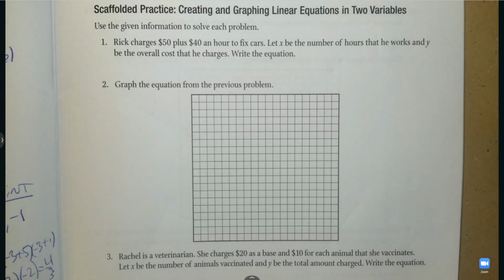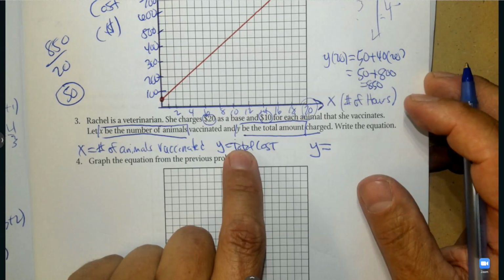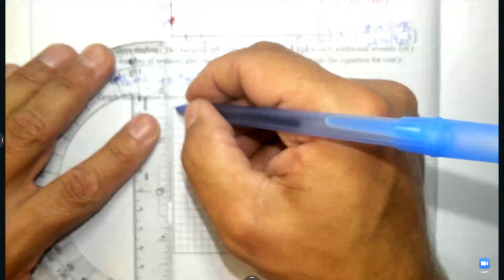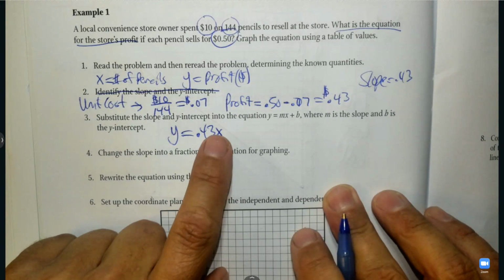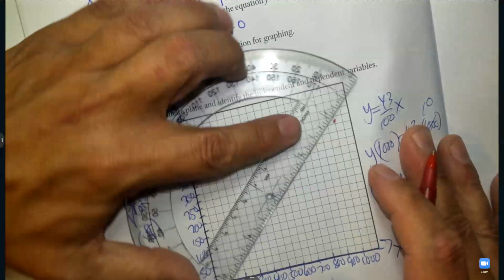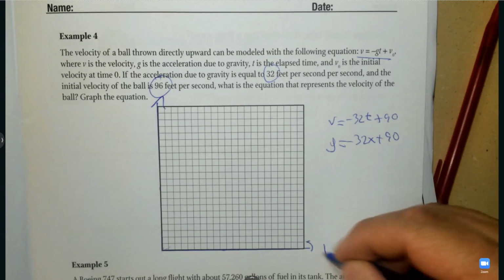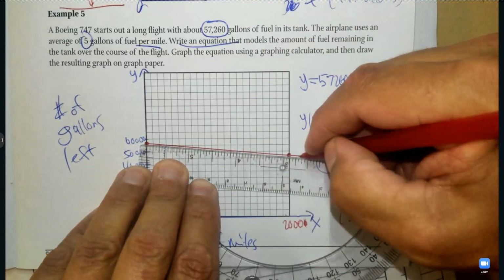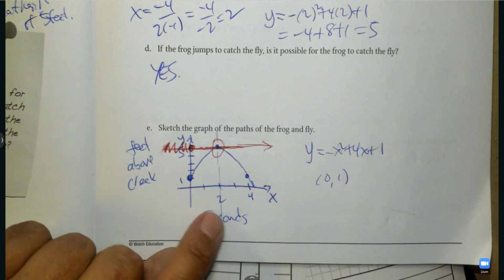Linear and Quadratic Stories with Graphs pages 15-23